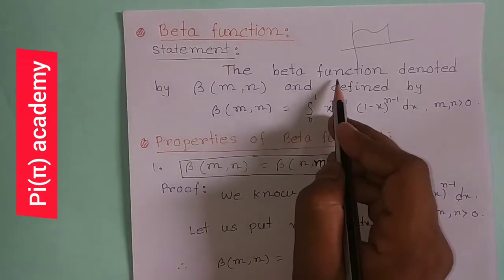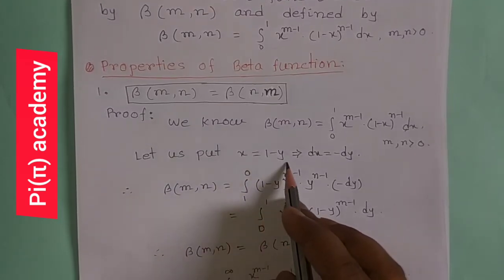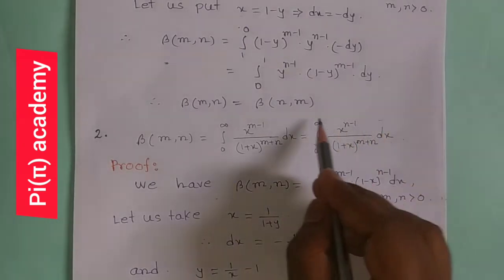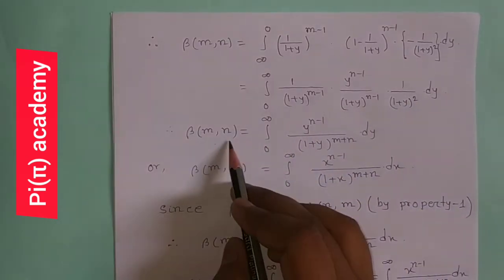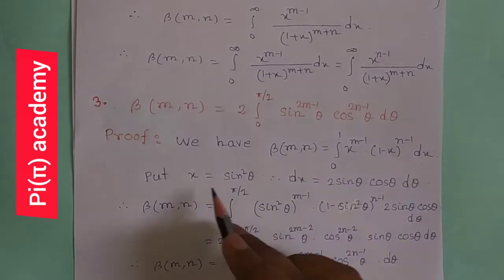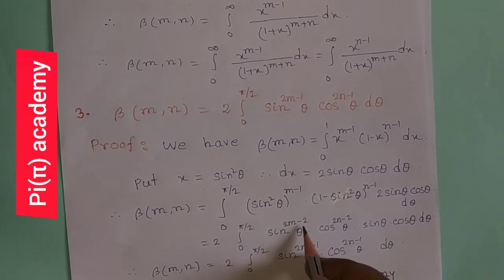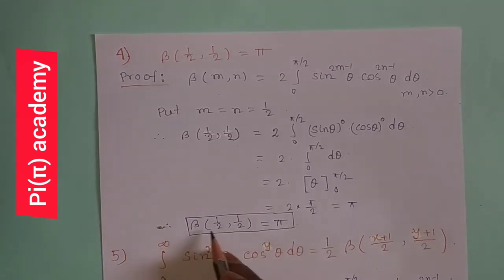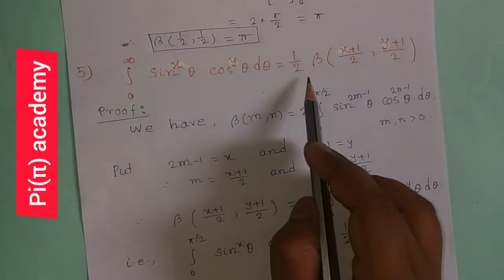Beta function#Integral calculus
This video lacture will helps the student of Engineering, and mathematics honours students and also for competitive exams...
1) Definition of Beta function
2) Properties of Beta function

Gamma function definition and it's properties
part -1